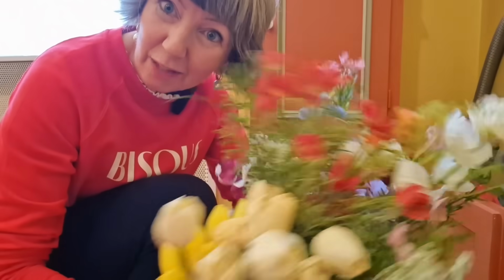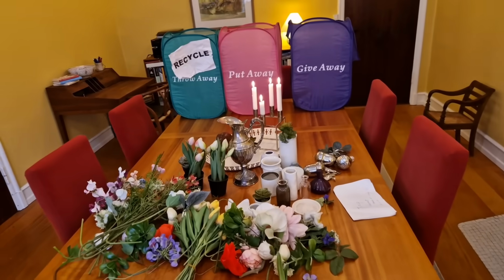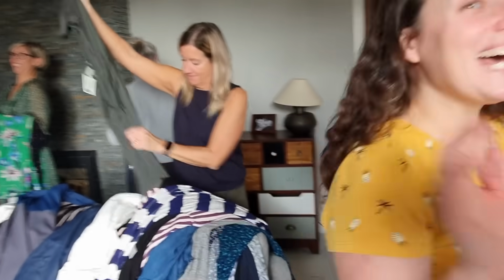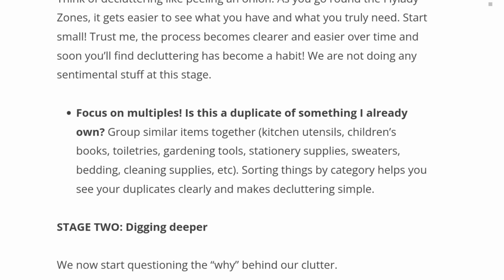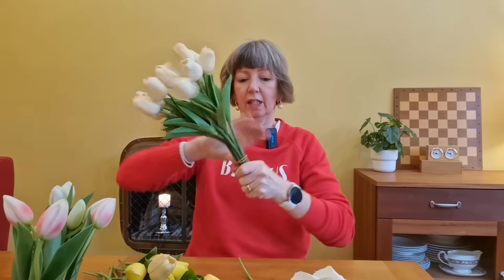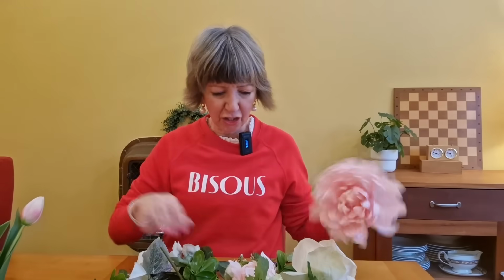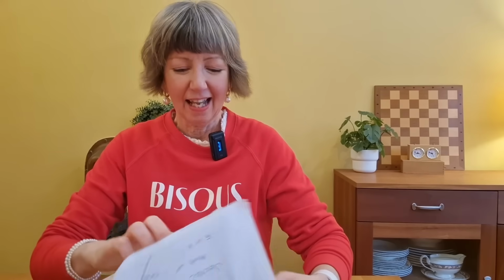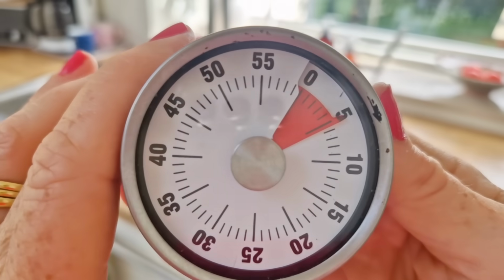Do THIS to Stop Clutter Overwhelm! Messy to Minimalist Home 2025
Feeling overwhelmed? Our 2025 Declutter Your Home Challenge is here! Come declutter with me! In this 10-minute declutter challenge, I’ll help you tackle that mess step by step! Join me today and transform your space into a clean, organized haven. Rah, rah, rah!

0:00 – Welcome to the 2025 Declutter Your Home Challenge!
0:03 – Start Your Decluttering Journey with Me, Diane in Denmark!
0:14 – Feeling Overwhelmed? Let’s Tackle Your Messy House Together
0:25 – The First Step: Declutter for 2025
1:01 – Getting Started: My Small Cupboard Challenge
1:24 – Let's Dive into Decluttering in 2025
2:06 – Step 1: Emptying the Cupboard for Decluttering
3:09 – Sorting Items: Give Away, Put Away, Recycle
4:00 – Decluttering Knickknacks: How to Let Go
5:00 – Our Danish Swap Parties: A Fun Way to Declutter
6:00 – Downsizing for a Fresh Start in 2025
7:00 – Deciding What to Keep in 2025: My Favorite Items
8:01 – Choosing What to Let Go: A Tough Decision
9:30 – How I Choose to Keep and Recycle
10:30 – Final Decluttering Tips and 2025 Motivation
12:01 – Letting Go of Items and Moving Forward
13:40 – Fun Finds: Sentimental Items During Decluttering
13:50 - This week's Flylady Zone for decluttering and detailed cleaning
14:30 – Recycle and Put Away: Declutter Smartly for 2025
15:00 – Celebrate Your Success: Decluttering Done Right - rah, rah, rah
15:20 – What’s Next in 2025? Subscribe to Diane in Denmark for More Decluttering Challenges!
15:40 – Wrapping Up: Quick Start Challenge Success for 2025